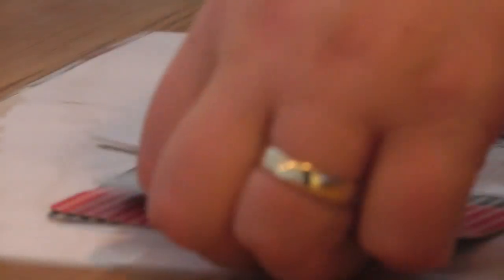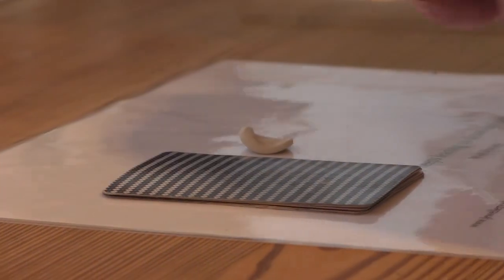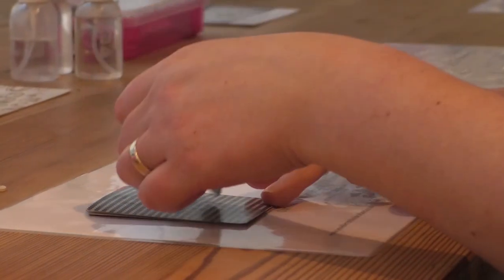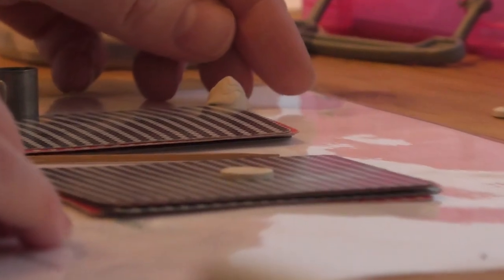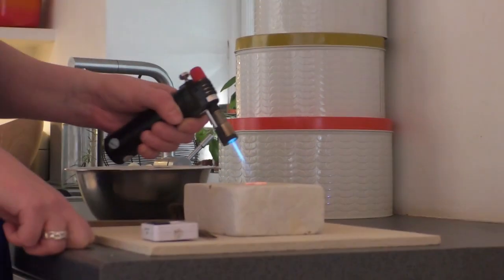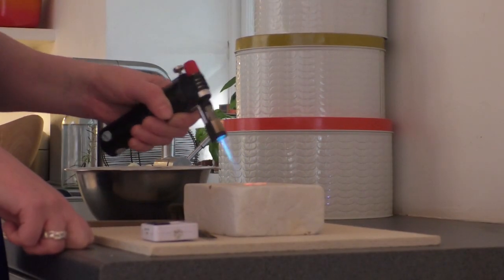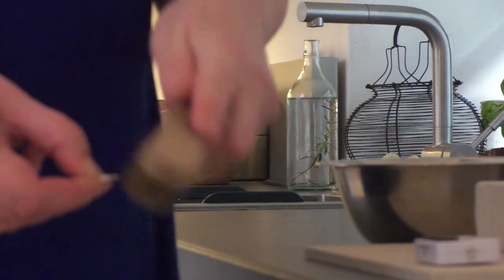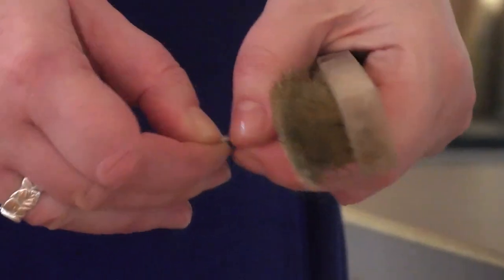Silver Clay Jewellery @ The Arienas Collective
An arts and crafts club operating from the luxury of the front room of an Edinburgh Georgian house has begun a new form of jewellery making from silver clay.
The material is made up of recycled silver particles, an organic binder and water that can easily be used at home with little need for equipment.
Our reporter Ian McNally visited the Arienas Collective to find out more.